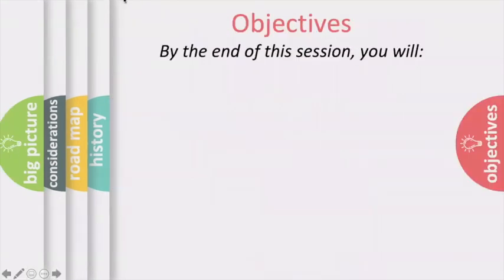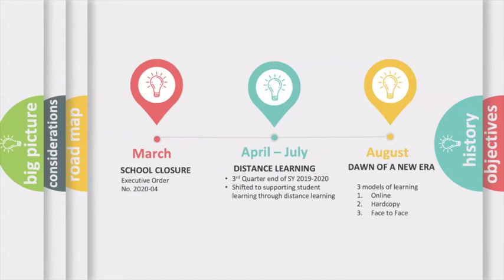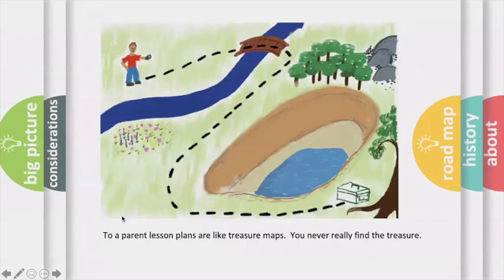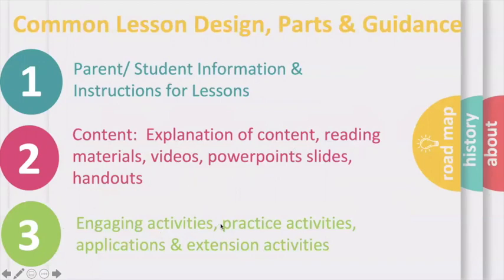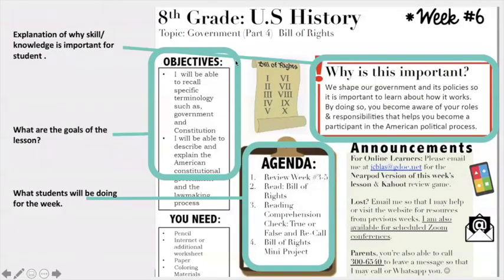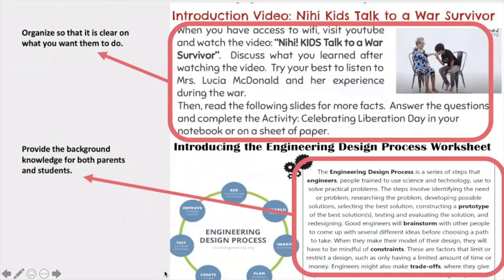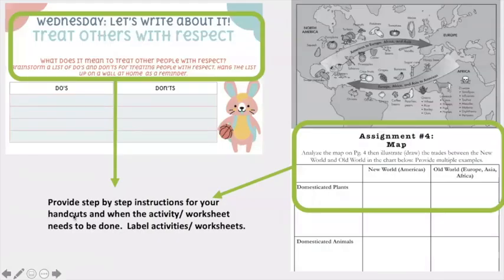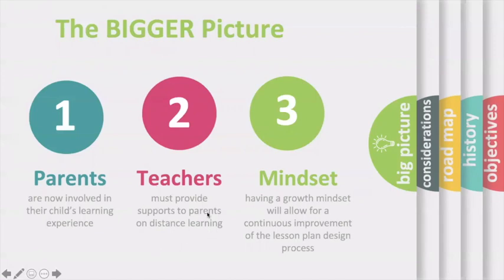LESSON PLAN DESIGNS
GDOE Lesson Plan Designs for Supporting Models of Instruction